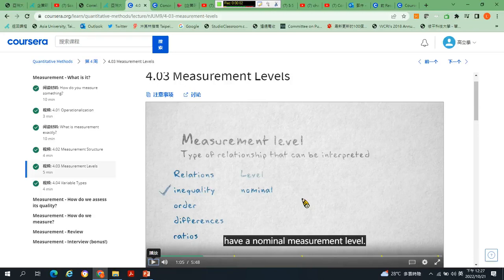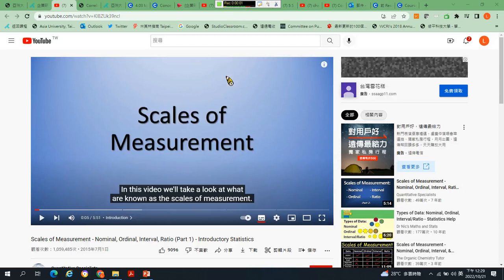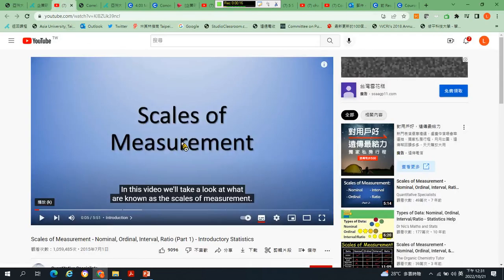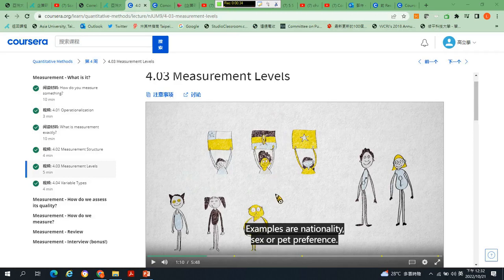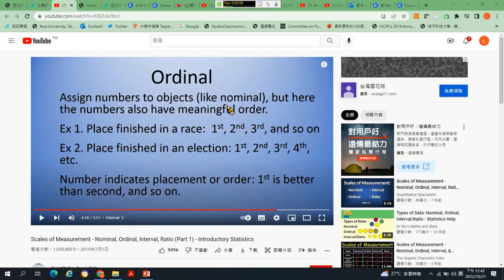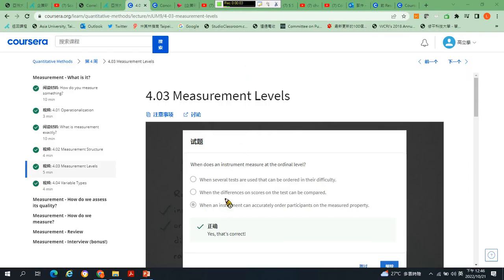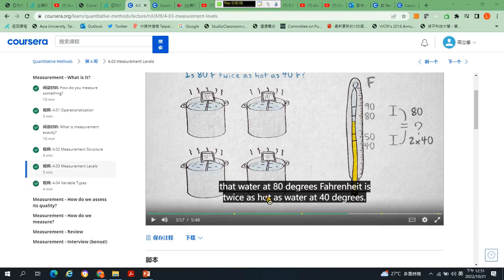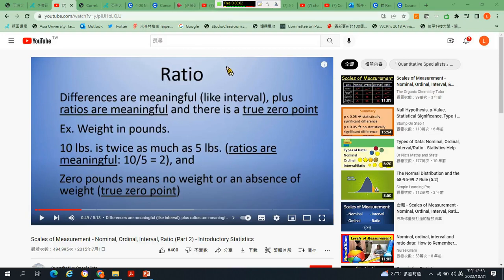Levels of Measurement